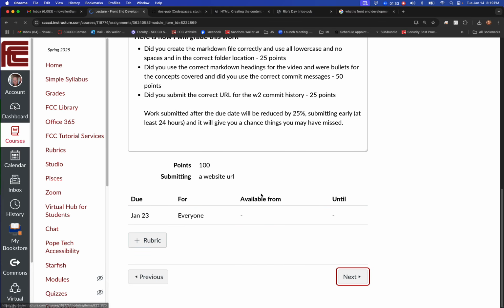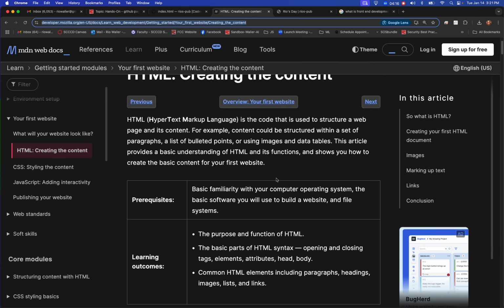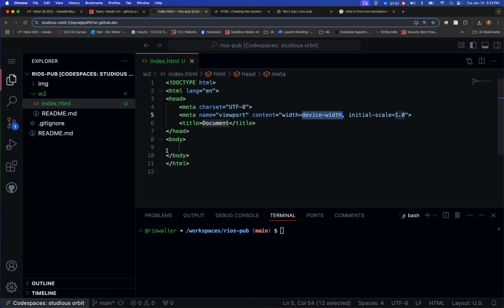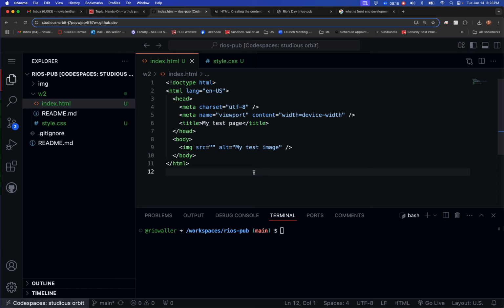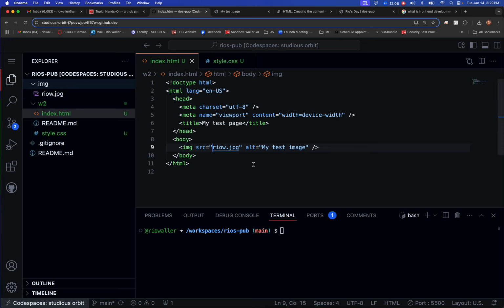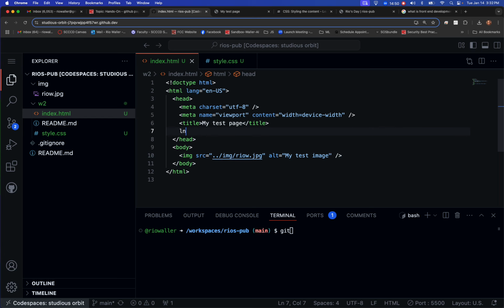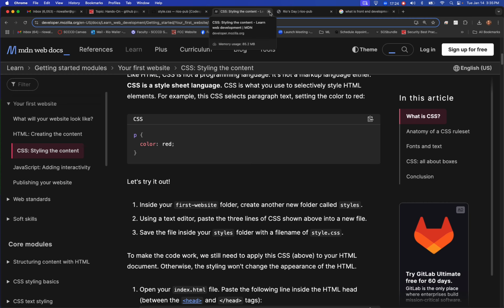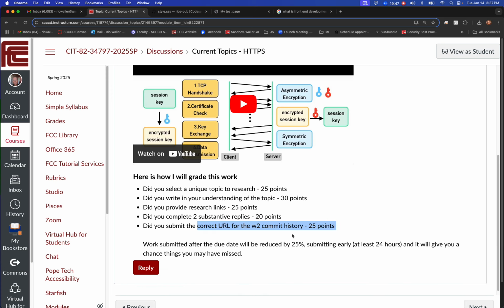CIT82SP25 - Week 2 Thursday Video Instruction